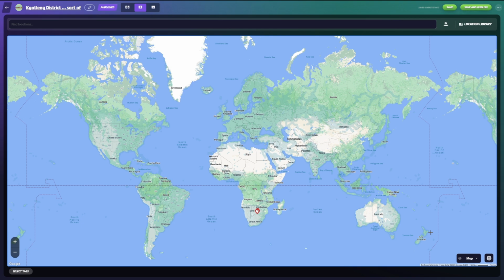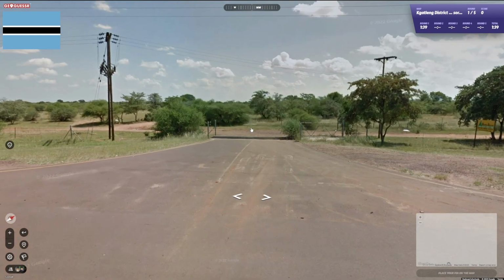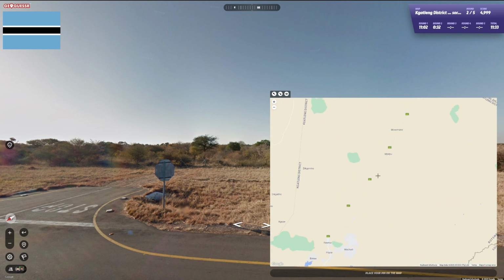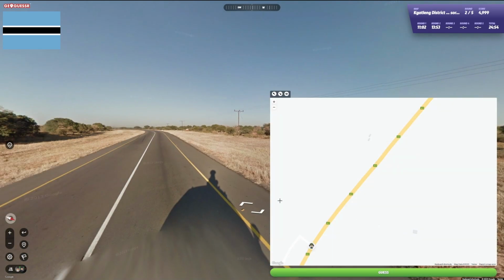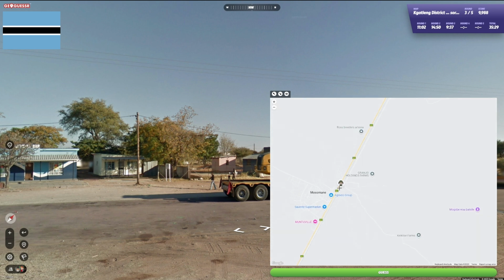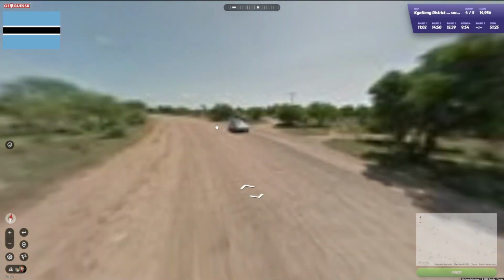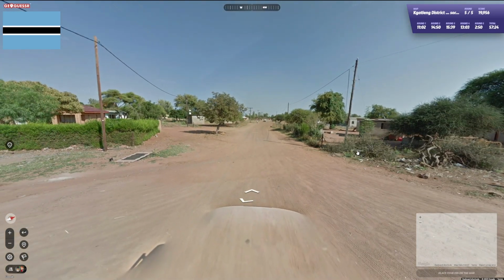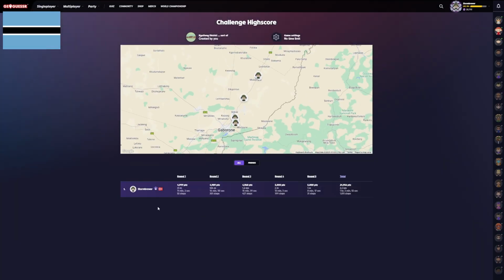Ep. 63 A Tiny Dot In Space - Kgatleng, Botswana! Lost in the sand and the heat!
Watch me as I explore the world region by region while on my quest for 25,000 point scores on GeoGuessr! New episodes go on air every Tuesday, Thursday, Saturday and Sunday at 18.00 (6 pm) CET.

I hope you will enjoy joining me on my journey and maybe place a like and subscription if you do. :)